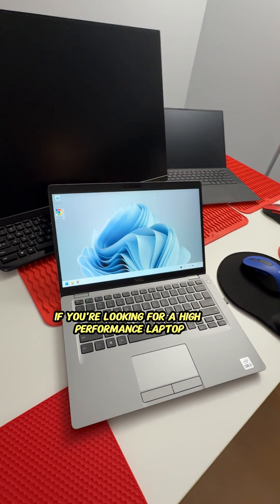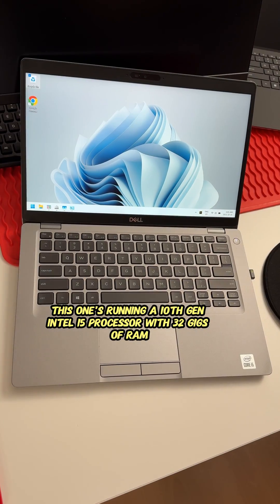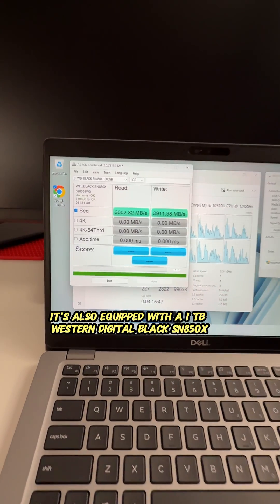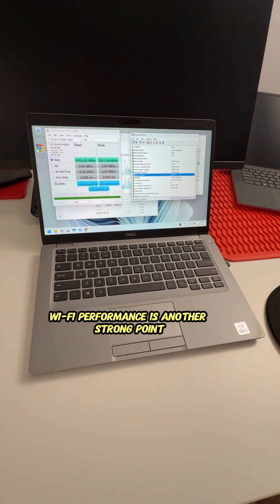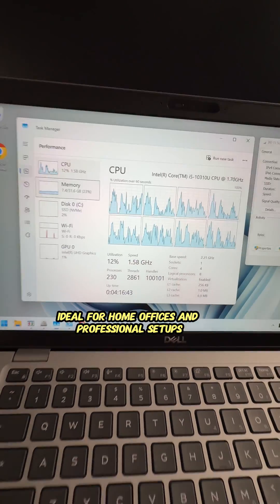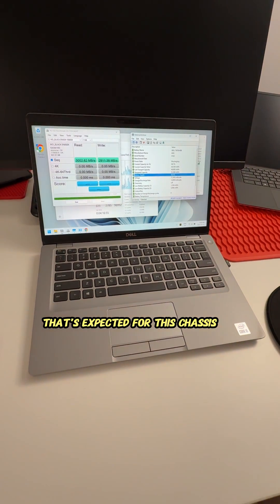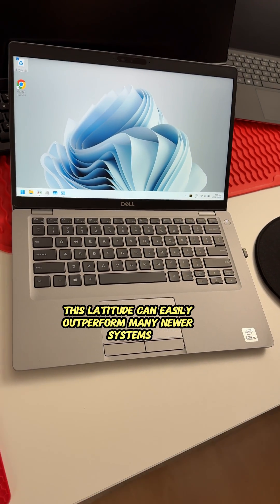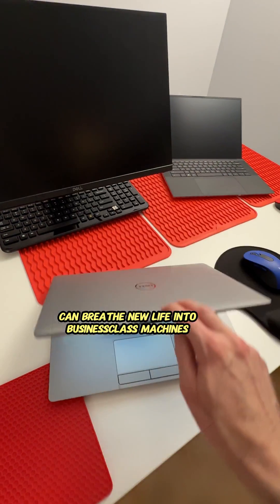How to Build a Better Laptop Than New | Dell Latitude 5410 Upgrade Guide 💻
Looking for high performance without paying new-model prices?
The Dell Latitude 5410 is a perfect example of how older business-class laptops can outperform many brand-new systems when upgraded correctly.

💻 **Specs in This Build:**
• 10th Gen Intel i5 Processor
• 32GB DDR4 RAM (upgradable up to 64GB)
• 1TB Western Digital Black SN850X NVMe SSD (≈3000MB/s read, 2900MB/s write)
• Intel AX201 Wi-Fi card — speeds up to 1.9Gbps
• Touchscreen display
• Battery Health: 94%

⚡ **Why It’s Still a Great Buy in 2025:**
• Excellent performance for office, editing, and multitasking
• Modern Wi-Fi and SSD performance rivaling new systems
• Upgradable memory and storage for future-proofing
• Business-grade reliability and cooling design

This laptop runs a little warm under load but remains stable and fast — a fraction of the cost of a new model with similar performance.

💡 **Pro Tip:** Always invest in quality parts — high-end SSDs like the SN850X and dual-channel RAM can transform an older system into a powerhouse.